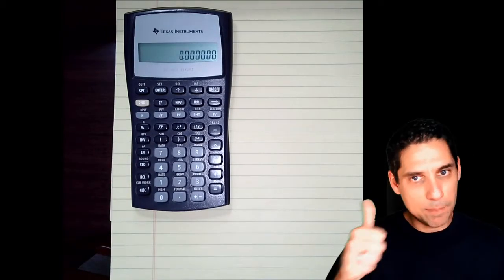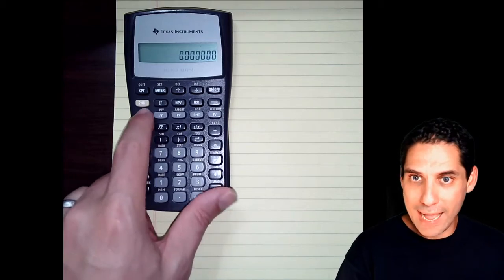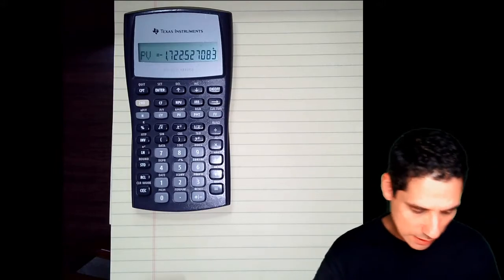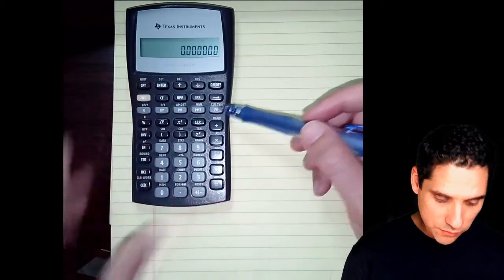Financial calculator tips